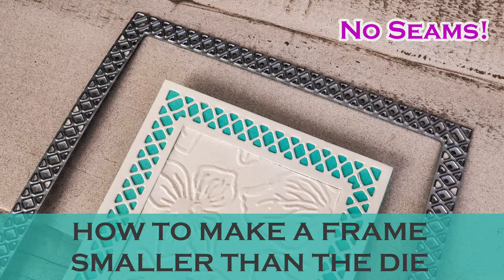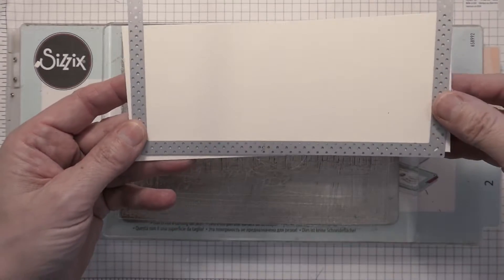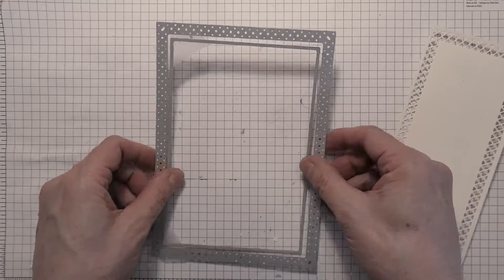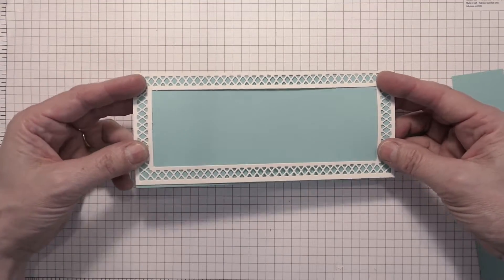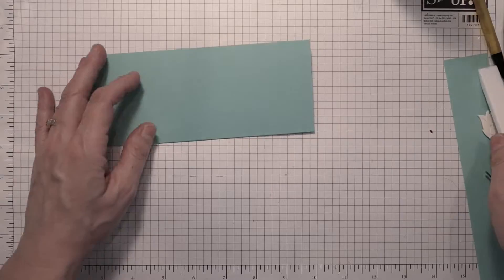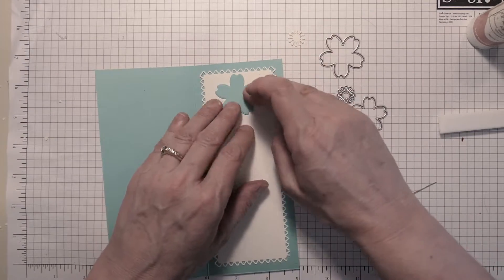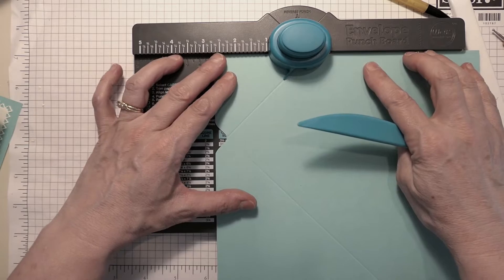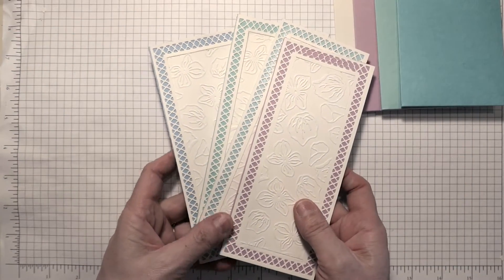Die Cutting Hack ~ Make a Frame Smaller with NO SEAMS!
Shows die cutting hack with a card frame by altering a cutting plate to allow for easy partial die cutting. Card example includes embossing flower pattern and making a custom envelope using the Envelope Punch Board.

Although I have known how to partial die cut a frame to make it longer or shorter, I was running into impossibilities turning a 5 x 7 frame into a 3 x 7 frame, because the Big Shot simply was not large enough to accommodate the cutting plate size needed to accomplish this.  My first answer was to alter the die cut by creating seams in the paper frame, but now with this hack, I can create them perfectly seamless - quickly!

Cutting a Big Shot cutting plate in half lengthwise was the answer I have been searching for, and now I have perfect, seamless frames for smaller cards.

I HAVE NO IDEA what the long-term effects of my BigShot are, but I'll update if it starts to have any issues.  This is an AT YOUR OWN RISK hack.  So far, I have had no issues with cutting anything and don't foresee anything adverse, but as always use your own judgment at your own risk.

Supplies:
Fiskars Paper Trimmer
Blade Refills
DeWalt Circular Saw
Big Shot Cutting Plates
Art Glitter Glue plus Tip
We R Memory Keepers Envelope Punch Board